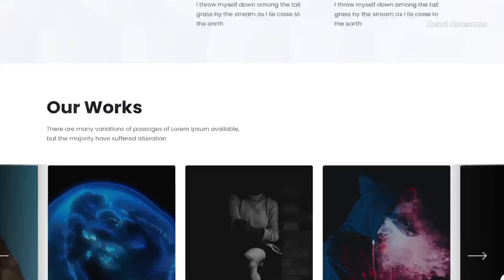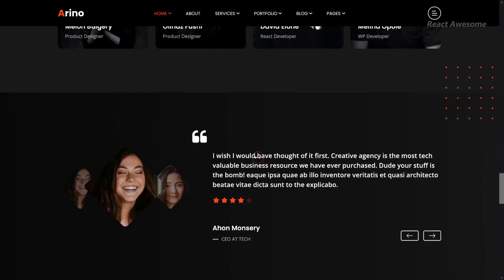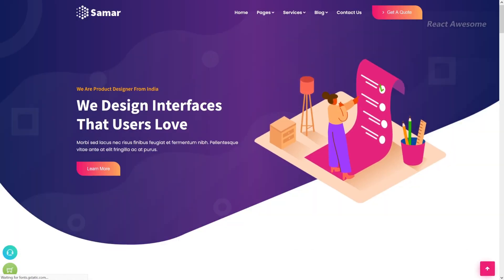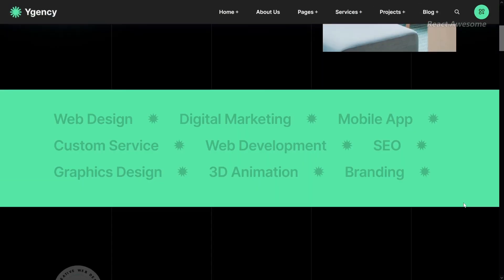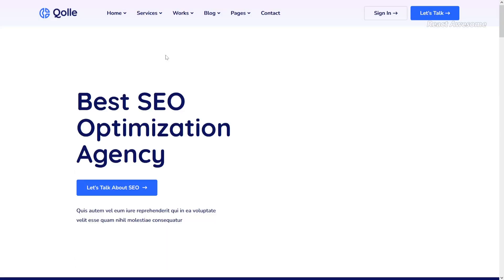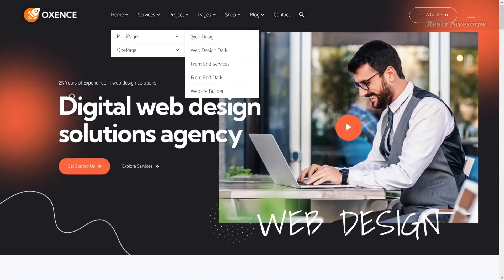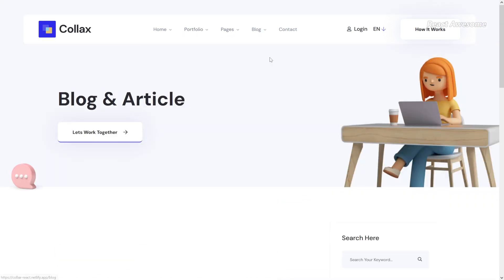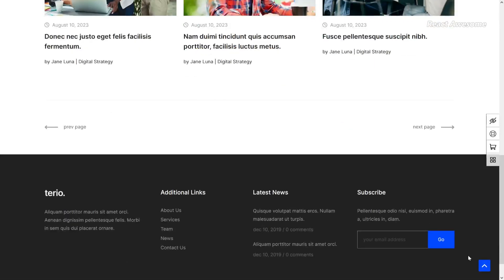23 Best Digital Agency React Website Templates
23 Best Digital Agency React Website Templates

Hello everyone, Welcome To React Awesome channel, On the channel you will find a lot of interesting things.

To assist you in this endeavor, we've curated a selection of 22 best Creative agency React themes that you can leverage to design your website effectively.

These stunning React Agency Templates offer a myriad of features and functionalities to streamline the website development process for your digital marketing or creative agency. With these templates, you can create a professional and visually appealing online presence in no time, allowing you to showcase your services, portfolio, and expertise to potential clients.

00:00 - Introduction
00:06 - 1.Trydo
00:48 - 2.Shivaa
01:33 - 3.Dilabs
02:19 - 4.Arino
03:07 - 5.Merix
03:55 - 6.Abstrak
04:21 - 7.Samar
04:49 - 8.Moonex
05:33 - 9.Imroz
06:21 - 10.Ygency
06:58 - 11.Maxdi
07:34 - 12.Vie
08:15 - 13.Xpovio
08:57 - 14.Qolle
09:46 - 15.Sorex
10:26 - 16.Geekfolio
11:13 - 17.Oxence
11:44 - 18.Onovo
12:10 - 19.Pungent
12:55 - 20.Collax
13:39 - 21.Saja
14:13 - 22.Harry
15:01 - 23.Terio